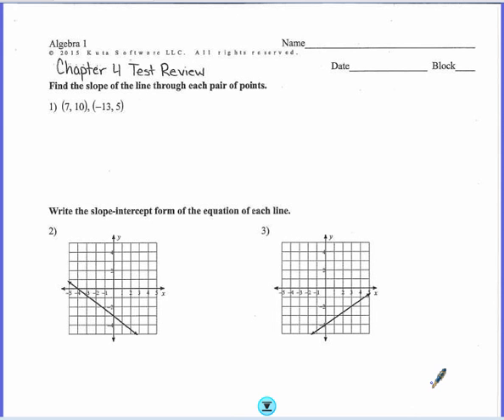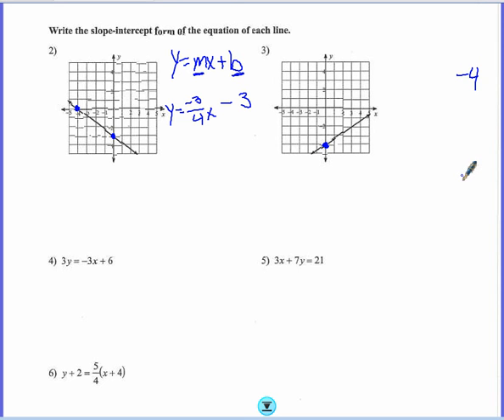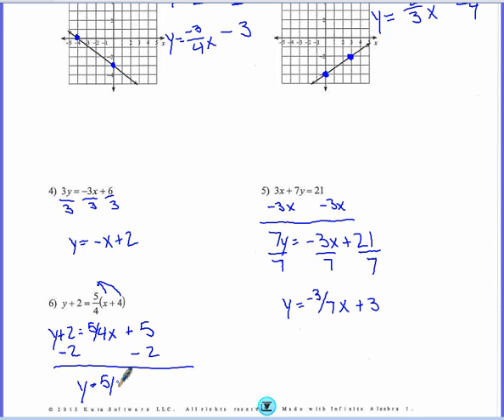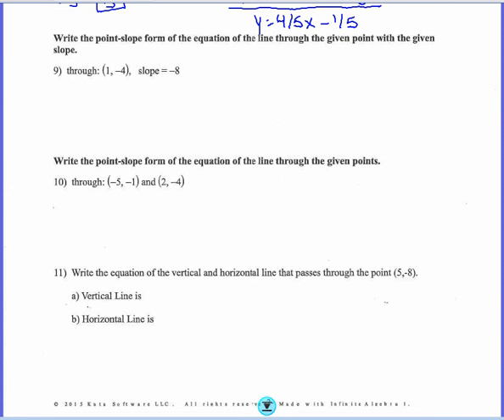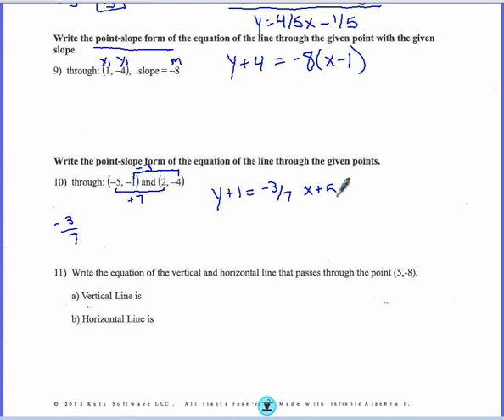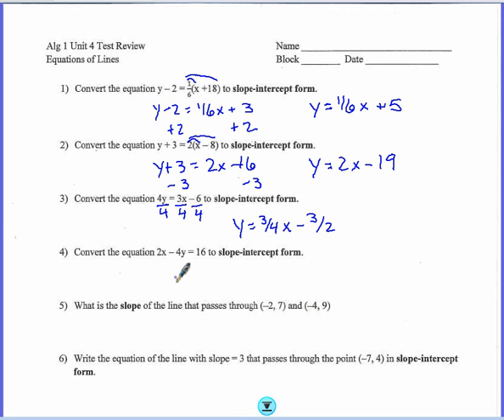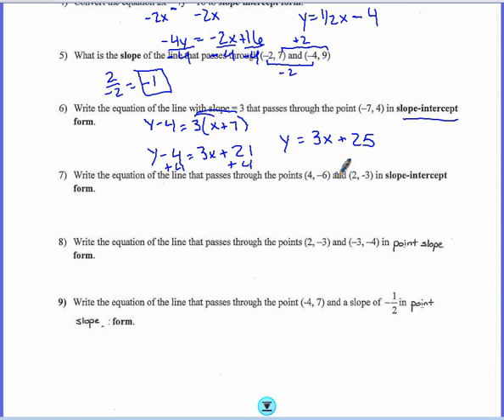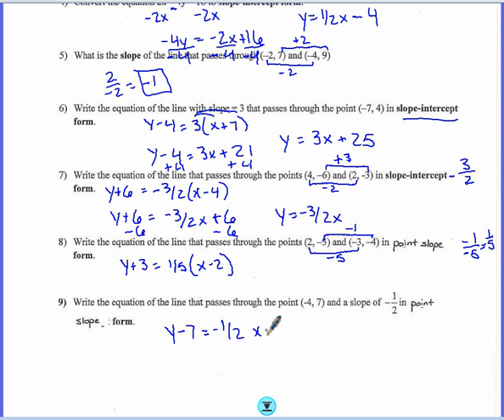Chapter 4 Test Review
Check your answers here first then watch the problems you can't figure out.